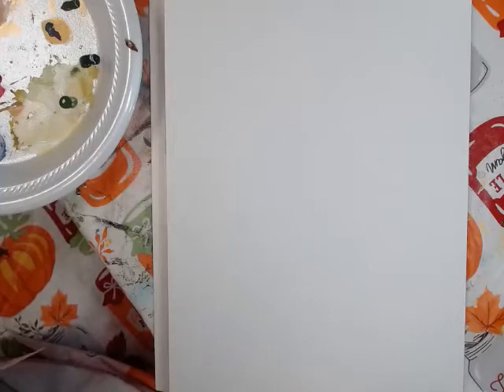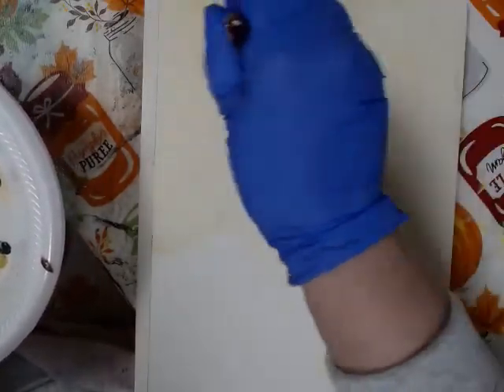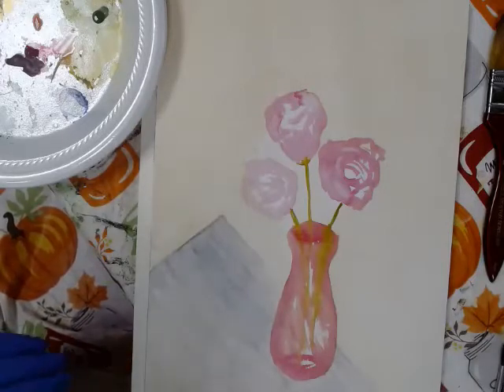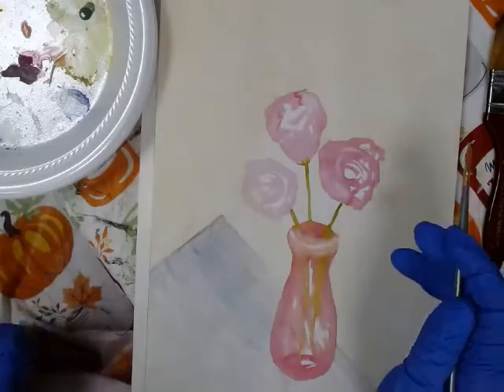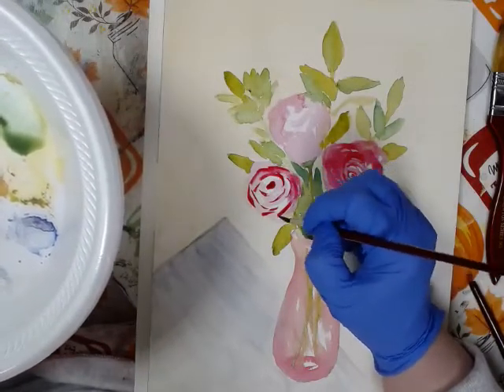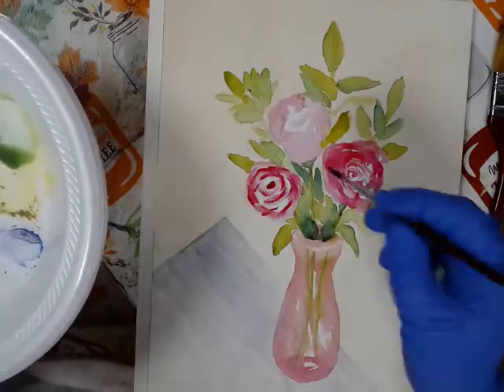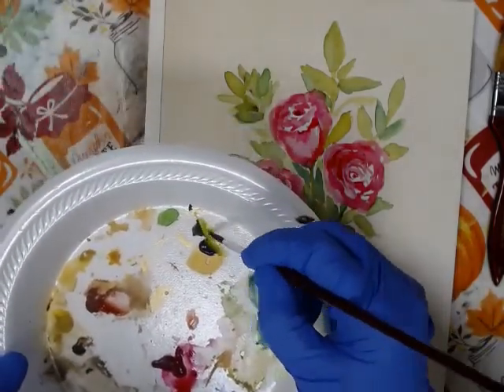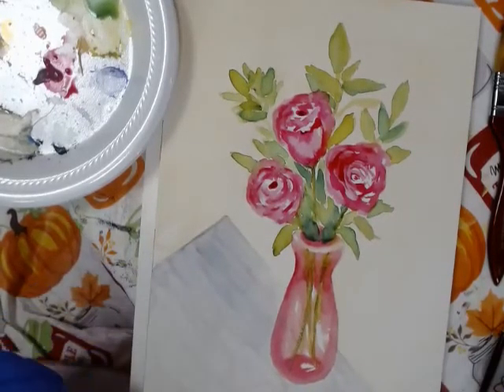Valentine Roses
Watercolor painting of three roses in a vase.